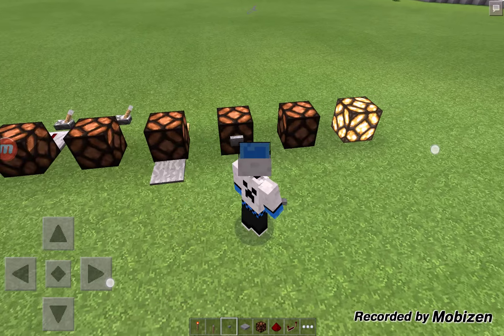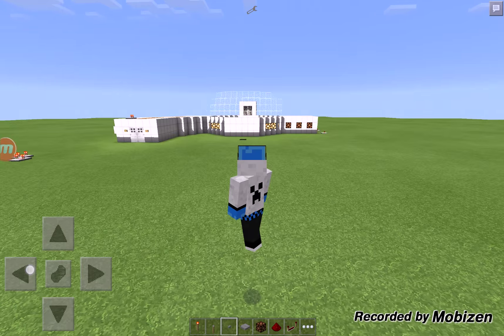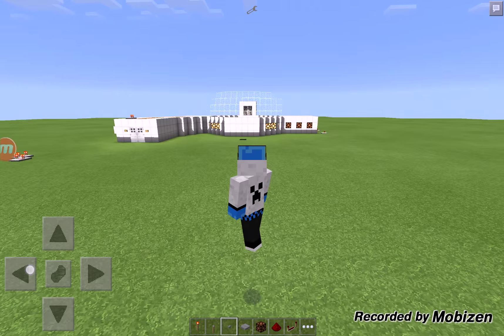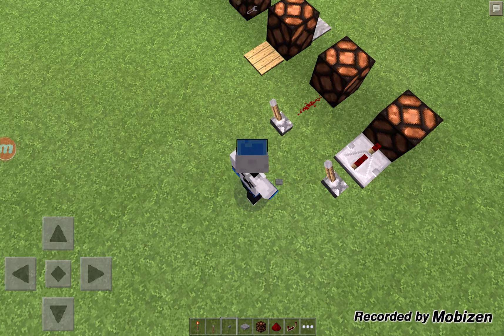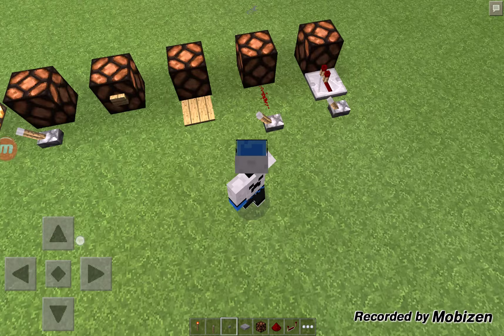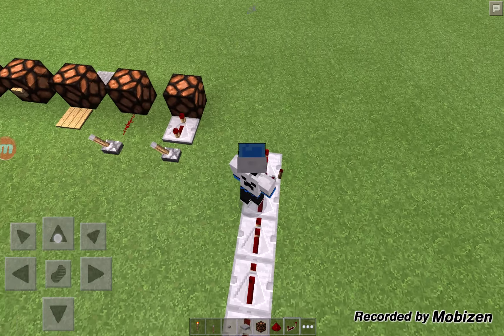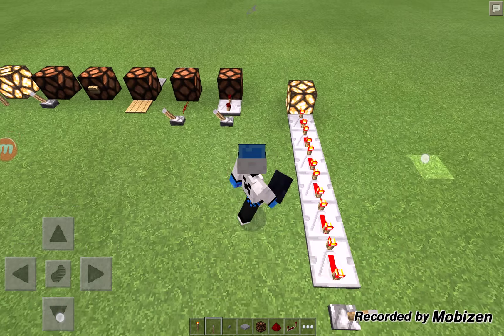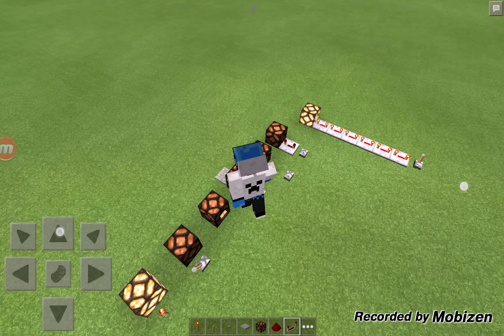Redstone mod for mine craft pe!♤_♤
Hello my name is jack this channel will be doing mine craft videos about mods and such.
My screen recorder:Mobizen No root OR pc required!
Texture pack:Faithful